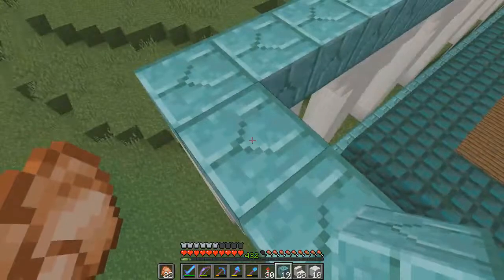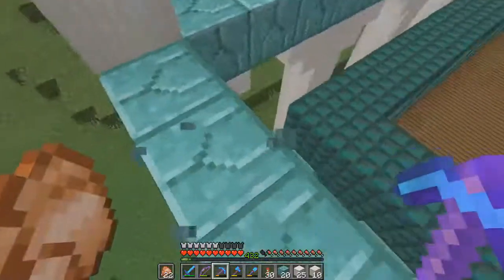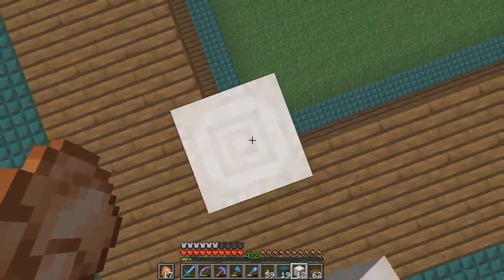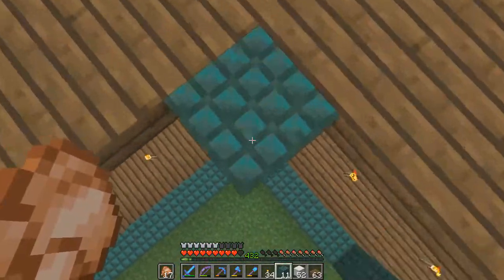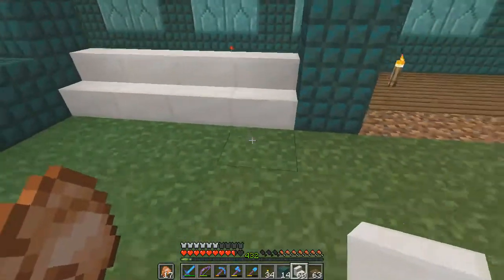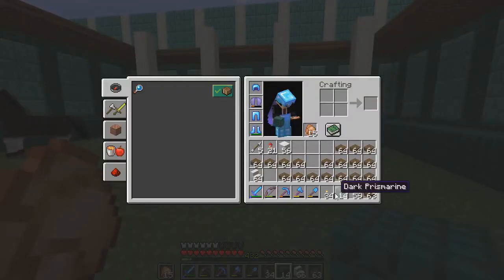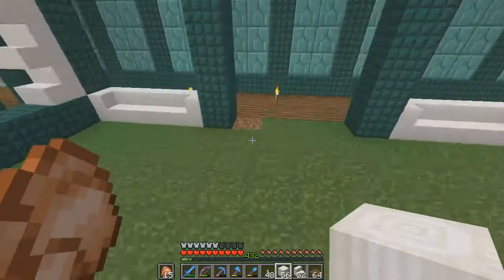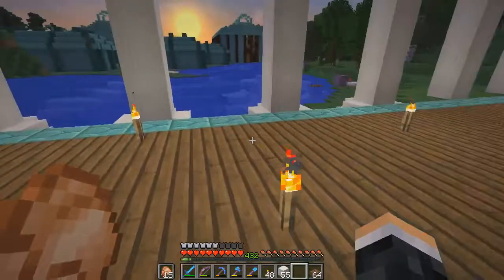BrownieLand - Minecraft 1.12.2 - Villa Work (Ep. 34)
BrownieLand is my First Attempt at a Survival Single Player Let's Play series beginning in Minecraft 1.12 Pre-release 2. This is a series where we will be doing a lot of building that is for decoration purposes and some that can be used like mob grinders and other stuff like that. I will be featuring any Patrons and Twitch Subs in the world as well as my favorite comment from the previous video! Make sure to comment to hopefully get into the History of BrownieLand! I will be offering regular World Downloads for you, my viewers to have a look around and build in with me! Welcome to BrownieLand! Grab some Brownies, a Tall glass of Milk, and enjoy the ride with me!

My Intro and Outro song is titled BrownieBits by Tyler Sesko.

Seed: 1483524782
Dungeon Rate: 75
Water Lake Rate: 40